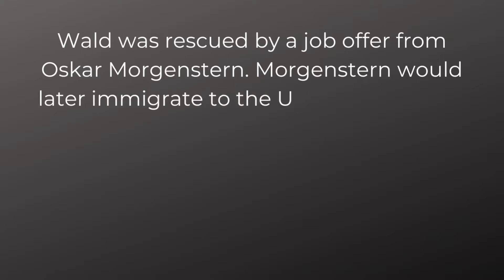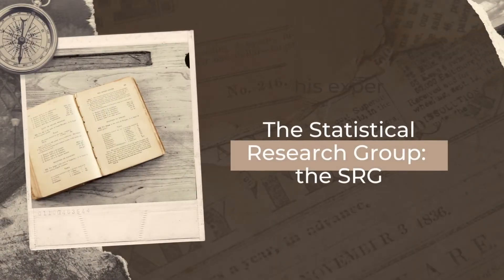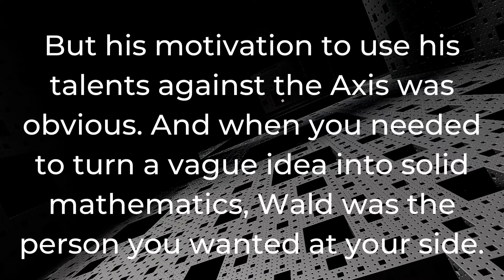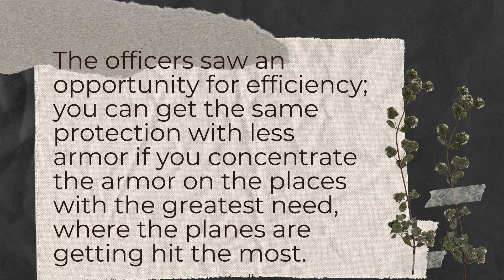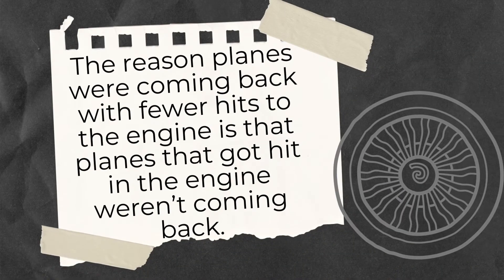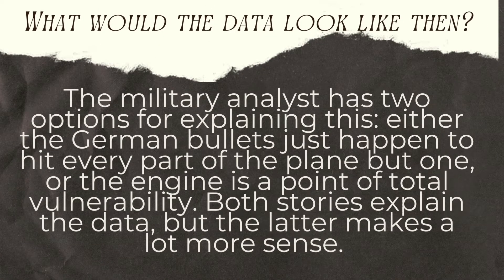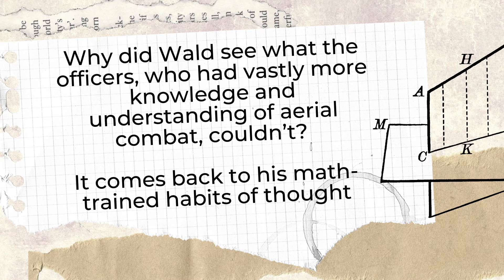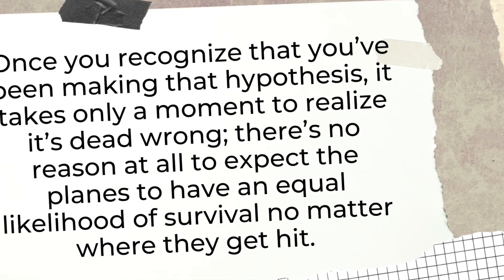Abraham Wald and the Missing Bullet Holes: An excerpt from "How Not To Be Wrong" by Jordan Ellenberg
Here is partial text of the excepts that I read (full text did not fit):

The Statistical Research Group (SRG), where Wald spent much of World War II, was a classified program that yoked the assembled might of American statisticians to the war effort — something like the Manhattan Project, except the weapons being developed were equations, not explosives.
Wald was, in some ways, an unlikely participant. His inclination, as it always had been, was toward abstraction, and away from direct applications. But his motivation to use his talents against the Axis was obvious. And when you needed to turn a vague idea into solid mathematics, Wald was the person you wanted at your side.
So here’s the question. You don’t want your planes to get shot down by enemy fighters, so you armor them. But armor makes the plane heavier, and heavier planes are less maneuverable and use more fuel. Armoring the planes too much is a problem; armoring the planes too little is a problem. Somewhere in between there’s an optimum. The reason you have a team of mathematicians socked away in an apartment in New York City is to figure out where that optimum is.

The military came to the SRG with some data they thought might be useful. When American planes came back from engagements over Europe, they were covered in bullet holes. But the damage wasn’t uniformly distributed across the aircraft. There were more bullet holes in the fuselage, not so many in the engines.

￼[The text has a bullet hole distribution table here]

The officers saw an opportunity for efficiency; you can get the same protection with less armor if you concentrate the armor on the places with the greatest need, where the planes are getting hit the most. But exactly how much more armor belonged on those parts of the plane? That was the answer they came to Wald for. It wasn’t the answer they got.

The armor, said Wald, doesn’t go where the bullet holes are. It goes where the bullet holes aren’t: on the engines.
Here’s an old mathematician’s trick that makes the picture perfectly clear: set some variables to zero. In this case, the variable to tweak is the probability that a plane that takes a hit to the engine manages to stay in the air. Setting that probability to zero means a single shot to the engine is guaranteed to bring the plane down. What would the data look like then?

You’d have planes coming back with bullet holes all over the wings, the fuselage, the nose — but none at all on the engine. The military analyst has two options for explaining this: either the German bullets just happen to hit every part of the plane but one, or the engine is a point of total vulnerability. Both stories explain the data, but the latter makes a lot more sense. The armor goes where the bullet holes aren’t.
Why did Wald see what the officers, who had vastly more knowledge and understanding of aerial combat, couldn’t? It comes back to his math-trained habits of thought. A mathematician is always asking, “What assumptions are you making? And are they justified?” This can be annoying. But it can also be very productive. In this case, the officers were making an assumption unwittingly: that the planes that came back were a random sample of all the planes. If that were true, you could draw conclusions about the distribution of bullet holes on all the planes by examining the distribution of bullet holes on only the surviving planes. Once you recognize that you’ve been making that hypothesis, it takes only a moment to realize it’s dead wrong; there’s no reason at all to expect the planes to have an equal likelihood of survival no matter where they get hit.

Wald’s personality made it hard for him to focus his attention on applied problems, it’s true. The details of planes and guns were, to his eye, so much upholstery — he peered right through to the mathematical struts and nails holding the story together. Sometimes that approach can lead you to ignore features of the problem that really matter. But it also lets you see the common skeleton shared by problems that look very different on the surface. Thus you have meaningful experience even in areas where you appear to have none.

To a mathematician, the structure underlying the bullet hole problem is a phenomenon called survivorship bias. It arises again and again, in all kinds of contexts. And once you’re familiar with it, as Wald was, you’re primed to notice it wherever it’s hiding.